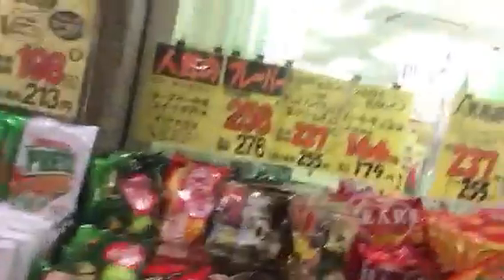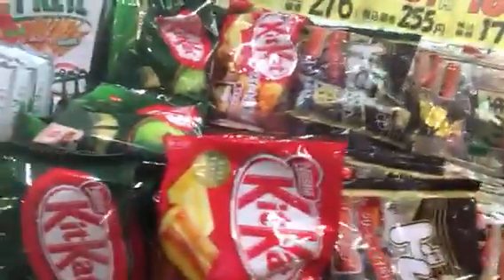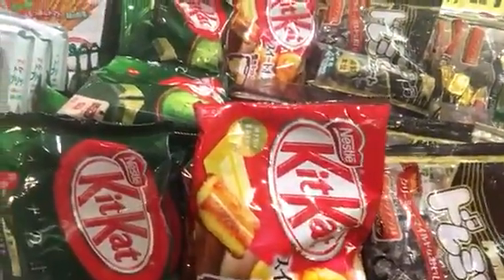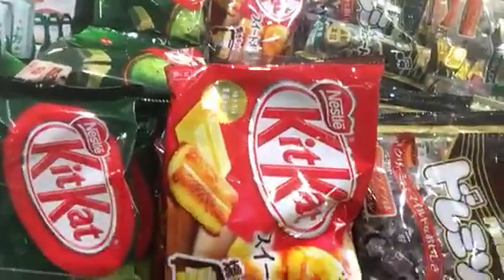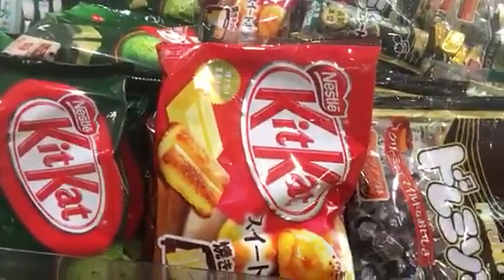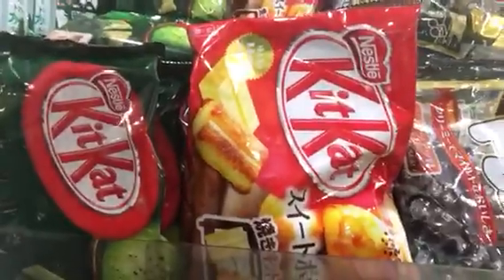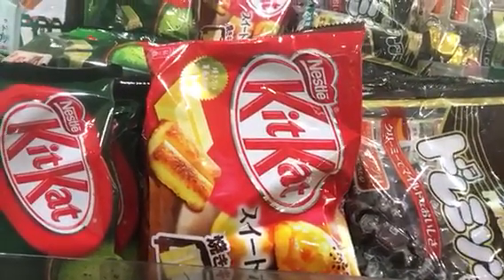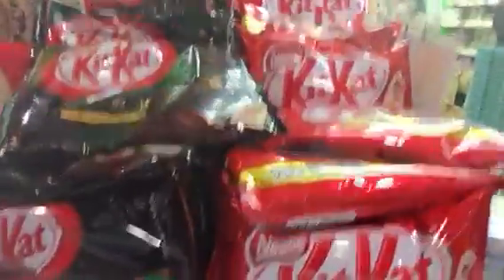Blue Street Shopping, Yokosuka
Walking through a shopping section on Blue Street in Yokosuka. Green Tea Flavored KitKats.